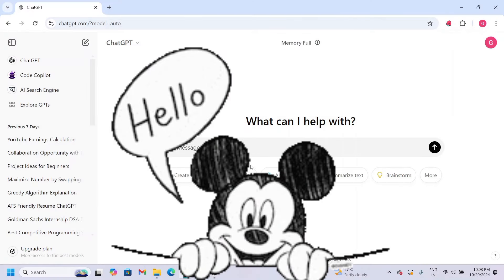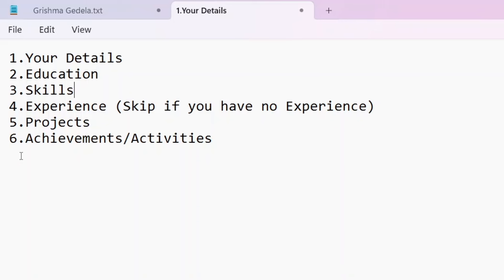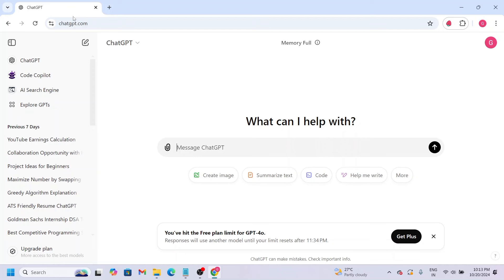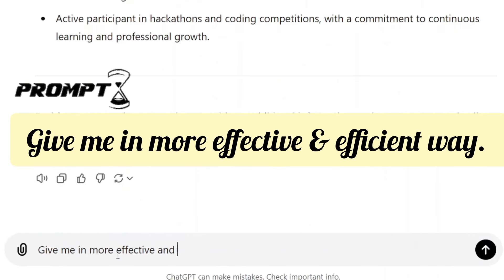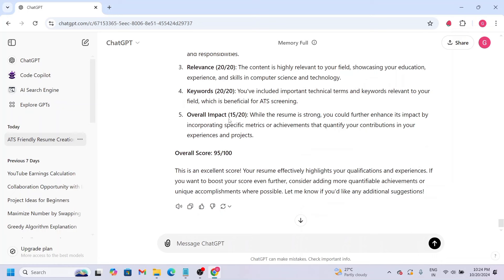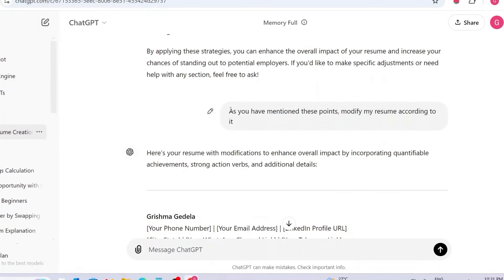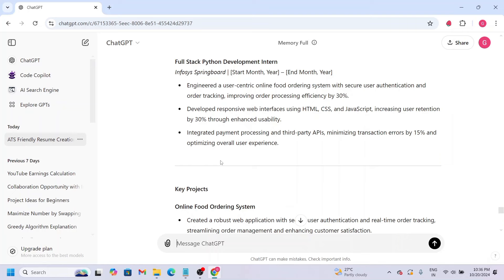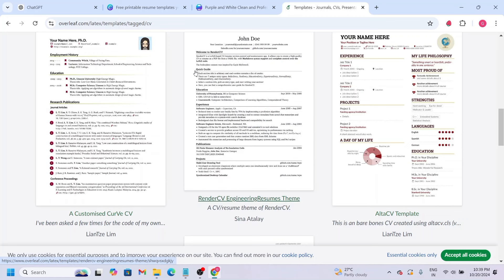నా Resume GOOGLE కి shortlist అయింది ChatGPT వల్లే . మీరూ కూడా ChatGPT తో ఇలా క్రియేట్ చేసుకోండి!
🚀 Create a Winning Resume with ChatGPT! 📝 | Step-by-Step Guide + Top Website Suggestions

Looking to create a professional resume that stands out? 💼 In this video, I’ll show you how to leverage ChatGPT to craft the perfect resume! ✨ Whether you’re a fresher or a seasoned professional, these AI-powered prompts will help you get the most out of your resume writing process. 💡

What you'll learn:
🔹 How to use ChatGPT for resume creation
🔹 Essential prompts to ask ChatGPT for a customized resume
🔹 Two powerful websites for building your resume from scratch

Become a part of a growing community for career insights, internship updates, and exclusive content.

🚀 Check out my previous video on creating an ATS-friendly resume with Overleaf

👉  Drop your questions in the comments and let me know how ChatGPT worked for your resume! 💡

📢 Share it with other women looking for career growth

✨ Let’s empower each other and grow together! 🌱